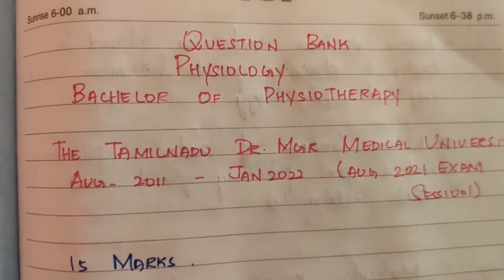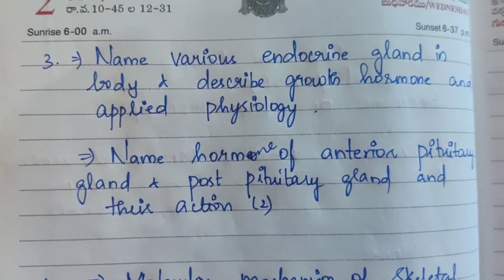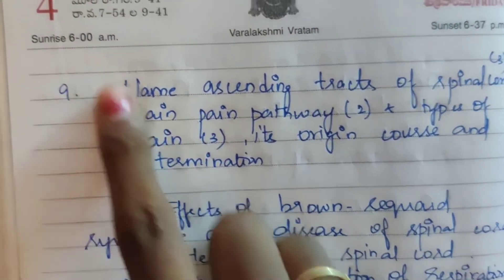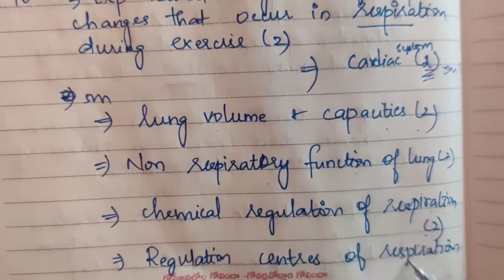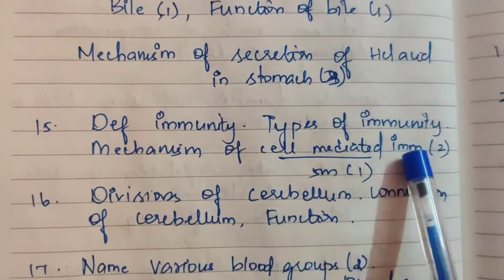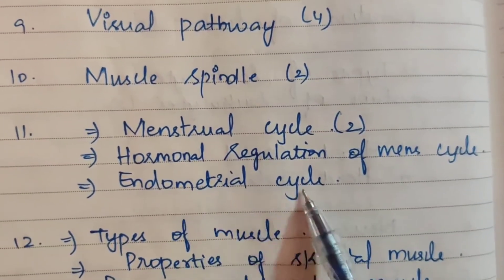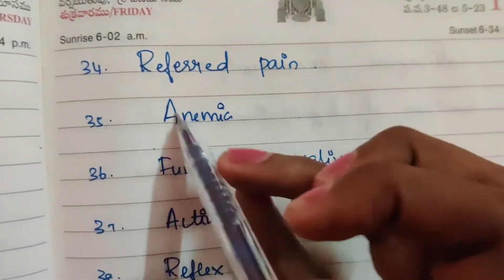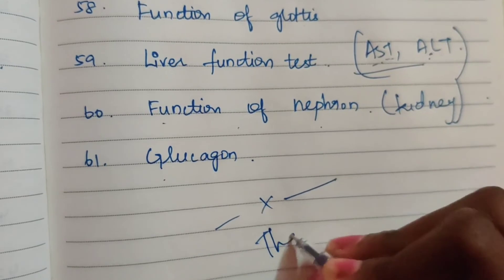important questions of physiology for physiotherapy| Dr.mgr medical university question bank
in this video I've listed all the questions of physiology asked by the Tamil Nadu Dr.mgr medical university for bachelor of physiotherapy degree examination

this will be useful for medical students to prepare for their university examinations